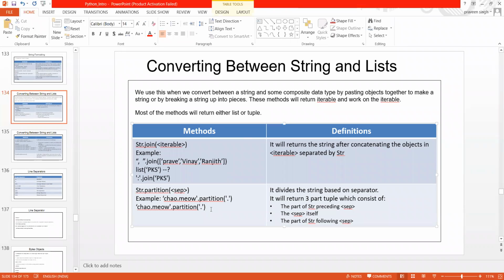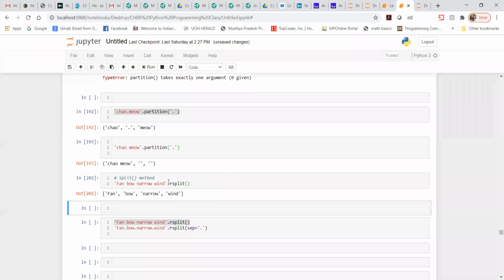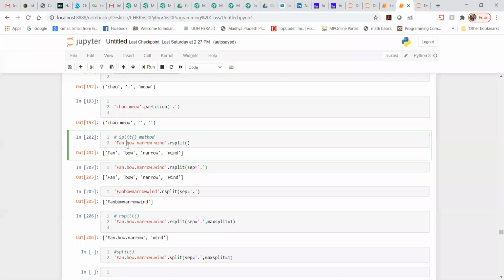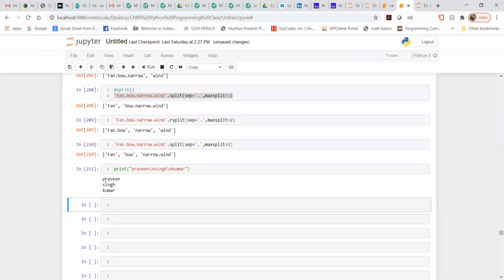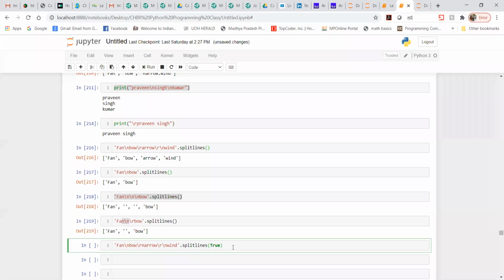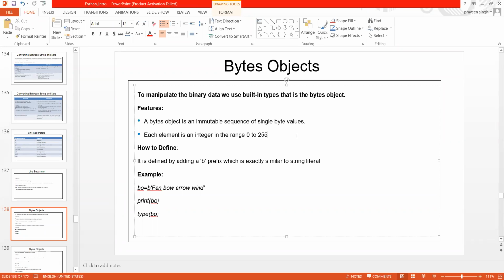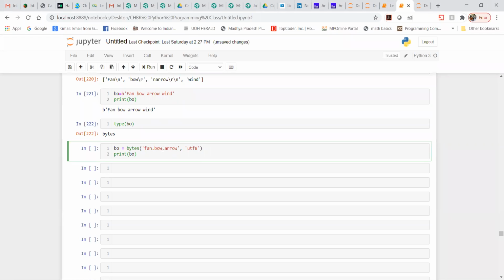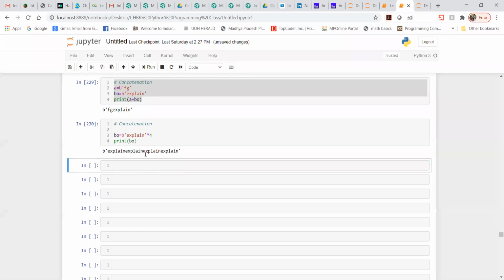JNTUK IICSE PYTHON Line Separator and Bytes Objects